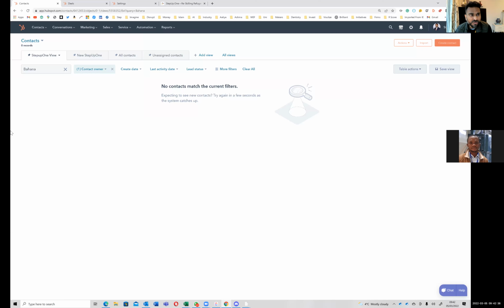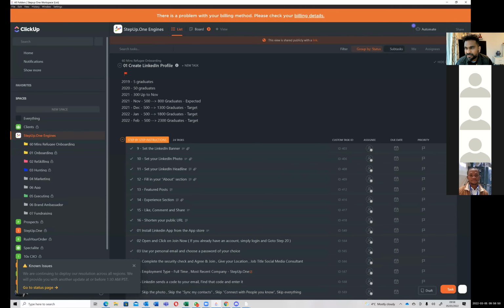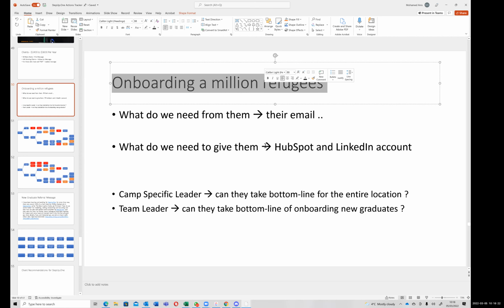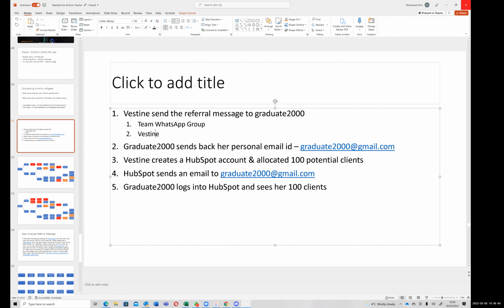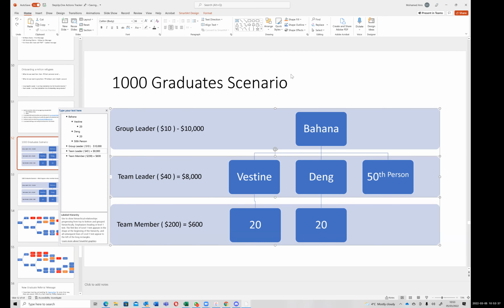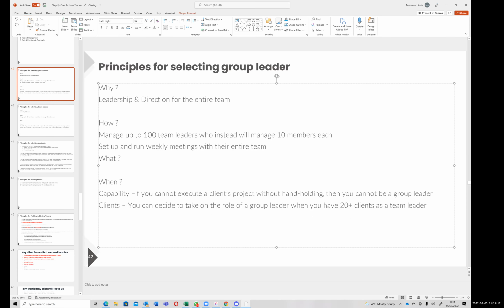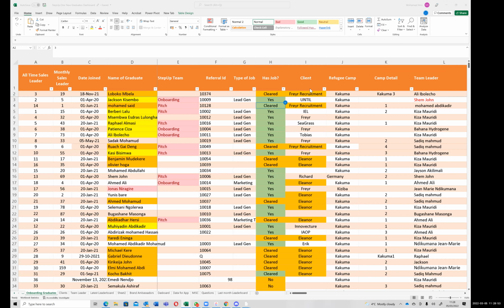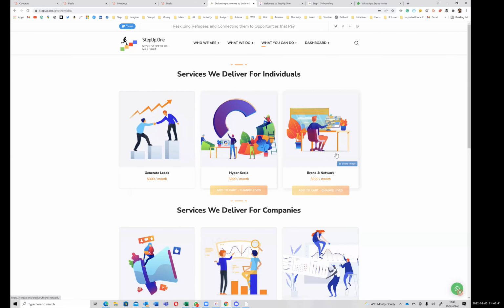05 March 2022 Re-Imagine Onboarding & Bringing everything into HubSpot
Of the 84 million refugees, 20 million live in 100s of refugee camps with a $72 billion pent-up productivity. Most of these forgotten refugees have lived in these camps for decades without becoming productive. One of them was Mohamed Hassan, who challenged 1000s of CEOs at WEF 2019 in response to Satya Nadella's question ( youtu.be/jhQUBHWAXa0 )

Inspired by this challenge, we started a social impact enterprise reskilling thousands of refugees into digital professionals and deploying them with global clients to deliver digital marketing, sales and recruitment.

Together with UNHCR, we started a pilot of 5 refugee graduates in 2019 and have crossed 1000 refugee graduates across eight different camps.

We have supported hundreds of companies, from start-ups to scale-ups to billion-dollar corporations, over 3 years ( youtu.be/0Z3Rt29O_2Q )

This year, we plan to scale the venture to 10,000 refugee graduates in Kakuma and then take it to the top 10 refugee camps.

We aim to reskill and employ 1 million of these forgotten refugees in 1 marketable skill and deliver $1 billion in revenue by 2032.

You can join us in this human revolution where the global community comes together to address the refugee crisis in the most dignified way.

1. Hire us to build your brand & thought leadership, grow your network and generate leads - Client
2. Lend us your voice or time for us to be heard - Brand Ambassador / Partner
3. Join us to get reskilled as Digital professionals and work for global clients - Refugee Graduates

Today we help three types of clients - Founders, Recruiters & Corporate Executives.

1. We start by transforming them into thought leaders in the topics that they want to be known for.

2. We identify the key target audiences that these executives must connect with and increase their personal network that matters.

3. We identify and post top content from trusted sources as well as create original thought leadership content on behalf of the client.

4. Once branding and leadership position is established, we then move to generate leads from both existing and new connections.

5. Once lead generations start to deliver results, we hyper-scale in market segments that have delivered results.

Our Refugee Graduate's Client Videos
🏥   NHS Covid Test and Trace App - youtu.be/dGlhj0oveLQ